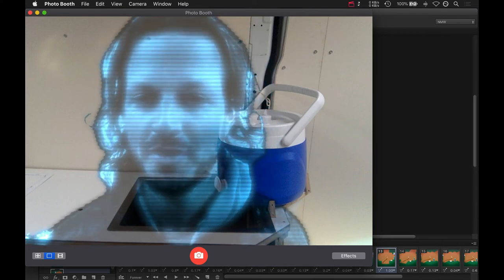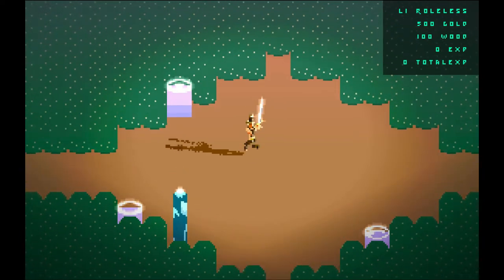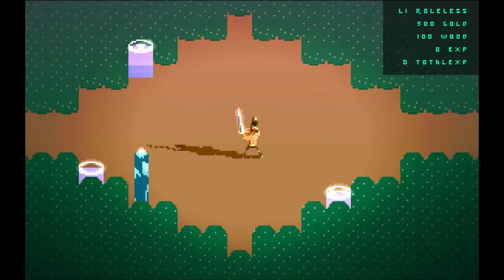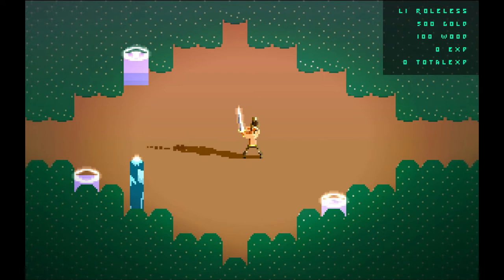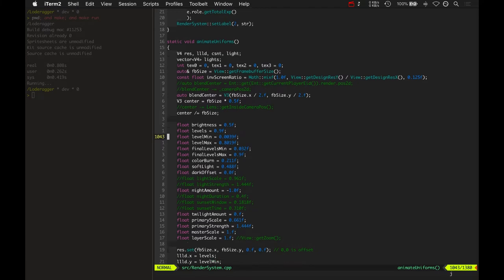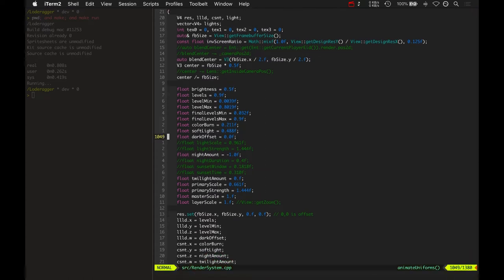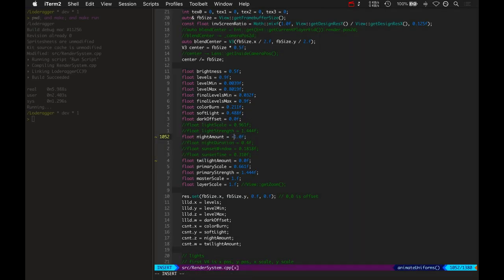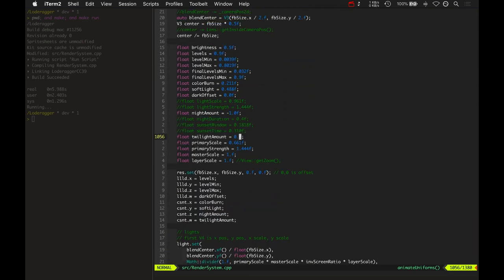Wraithbinder Dev Ep038 - Shaders and Gradients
Developing the 5v5 arena combat game Wraithbinder. Today: getting the shaders and gradients to look goooood.